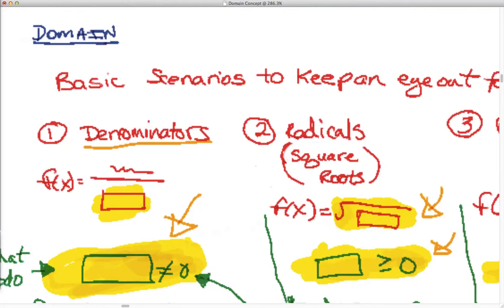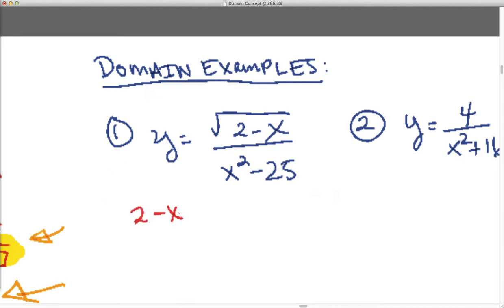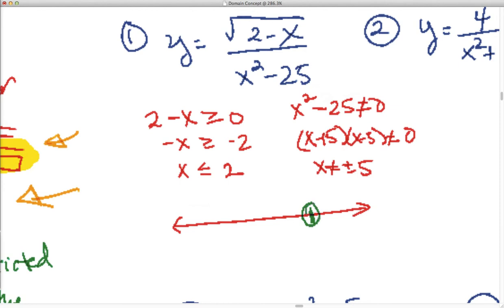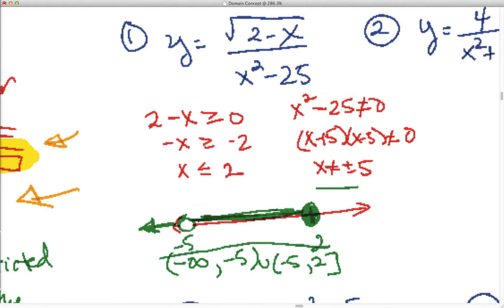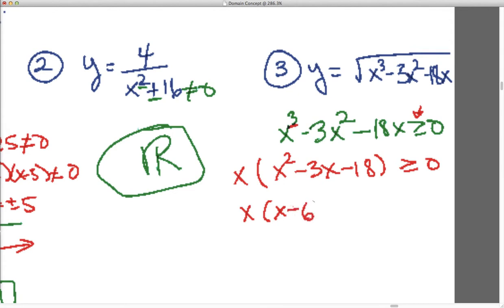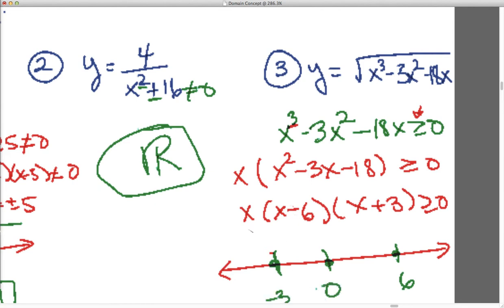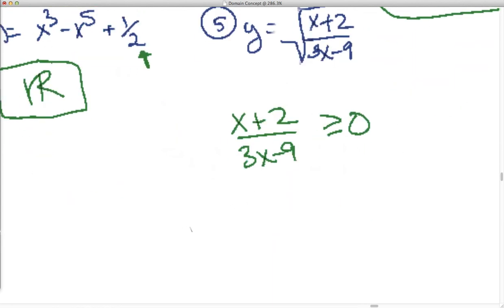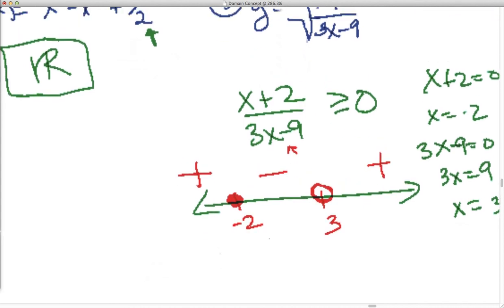[Math][PreCal]-Domain advanced examples